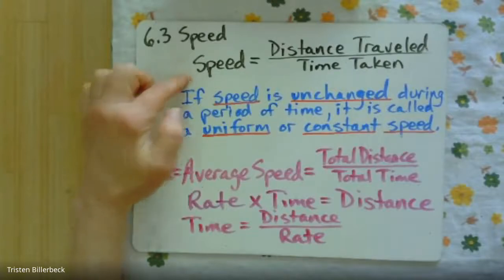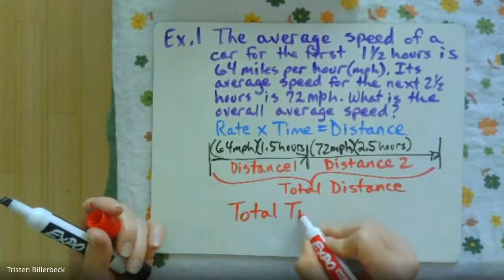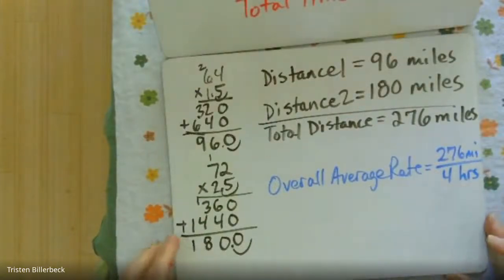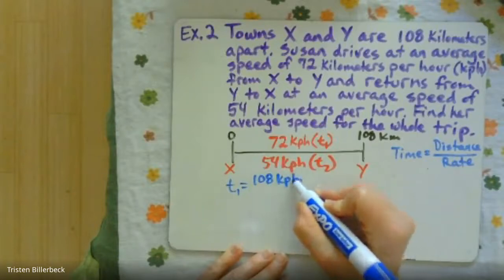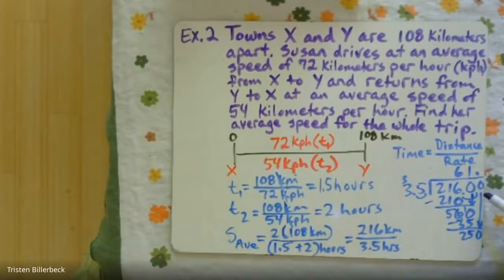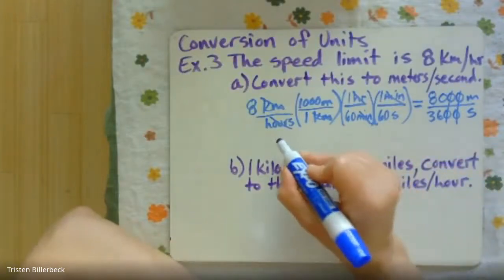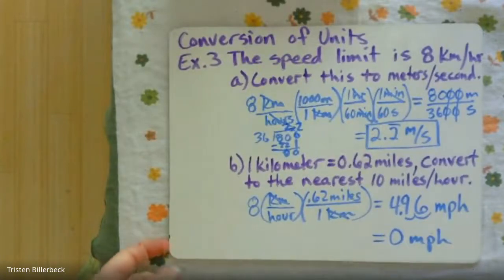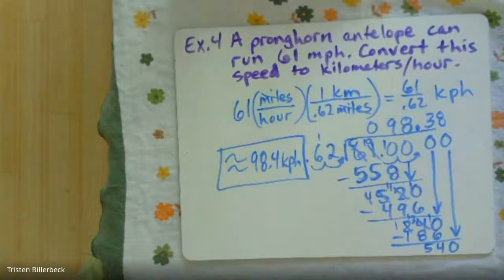Singapore Math 7-6.3 Speed